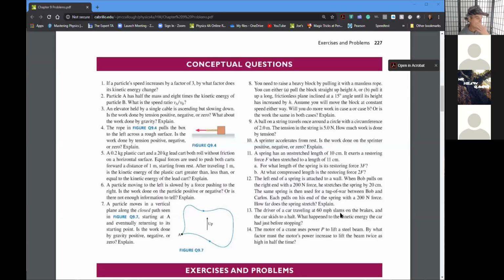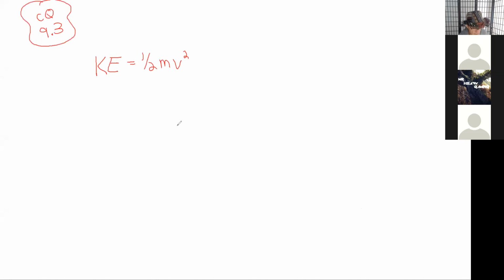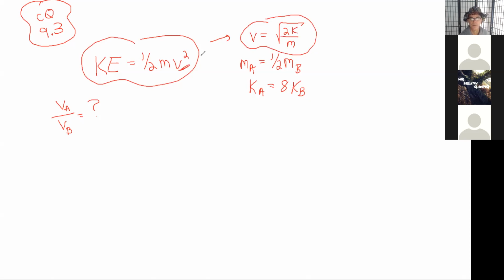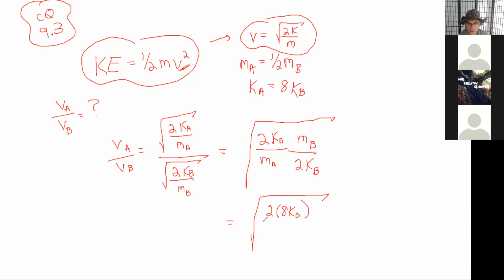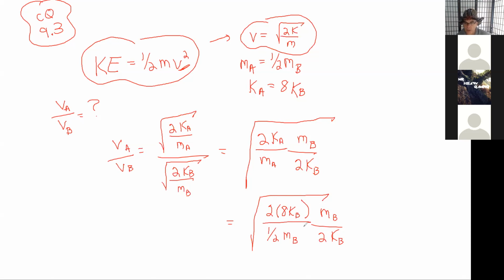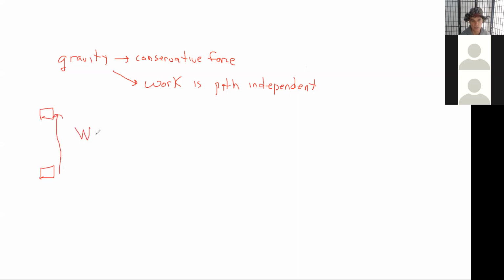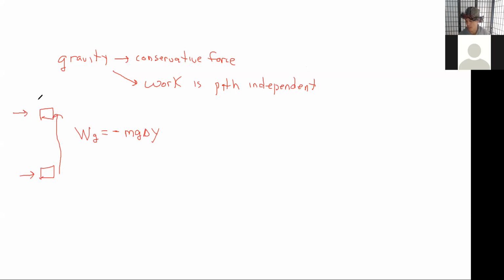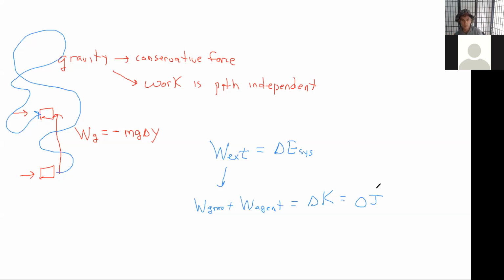4A Office Hours - April 6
In today's office hours, I answer questions about Conceptual Question 9.2 and PLC #9 Question 1.